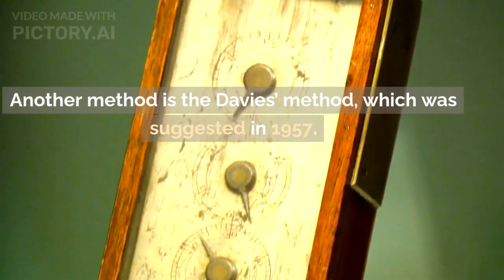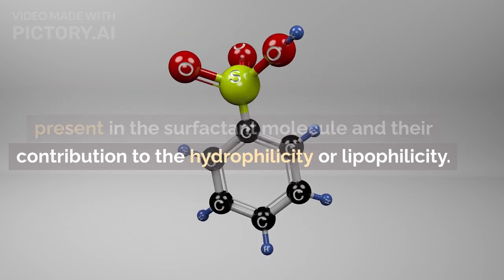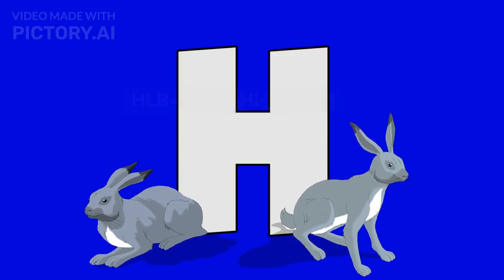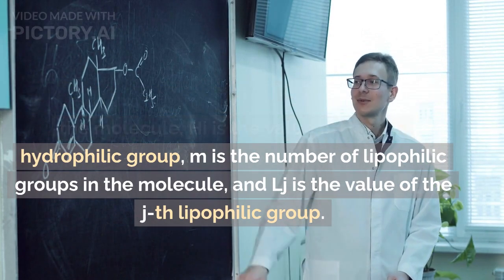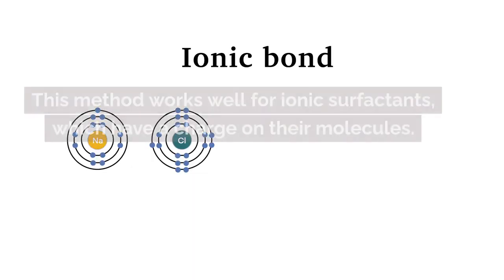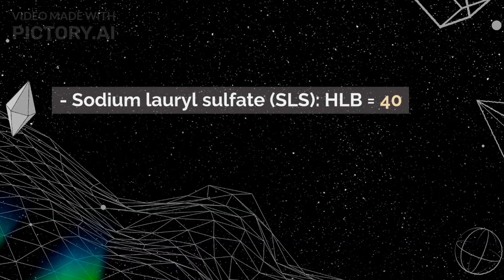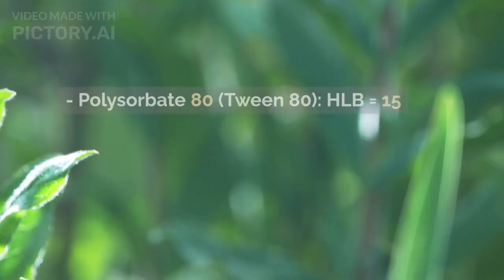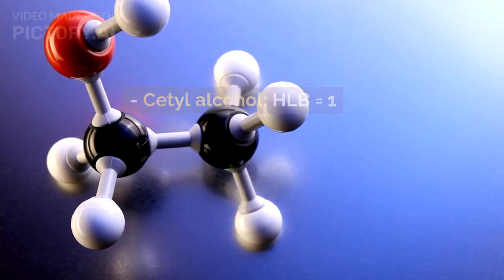Hydrophilic-Lipophilic Balance (HLB) Scale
How to Use the HLB Scale to Select the Best Surfactant for Your Emulsion Description 2: Do you want to make your own emulsion, but you don’t know which surfactant to use? Emulsions are mixtures of two immiscible liquids, such as oil and water, that are stabilized by surfactants. Surfactants are substances that can reduce the surface tension of liquids and make them mix better. Surfactants have different properties depending on their molecular structure and their affinity for water or oil. This is measured by the HLB Scale, which stands for Hydrophilic-Lipophilic Balance. The HLB Scale ranges from 0 to 20, with 0 being the most oil-loving and 20 being the most water-loving. In this video, I will show you how to use the HLB Scale to choose the best surfactant for your emulsion, whether it is water-in-oil or oil-in-water. I will also teach you how to calculate the HLB value of a surfactant using different methods, and how to adjust the HLB value of a surfactant mixture. I will also give you some examples of common surfactants and their HLB values. If you are interested in emulsions and surfactants, this video is for you.

Source:
(1) SOLVED: 1. Give the importance of HLB value. 2. List examples of .
(4) What is the HLB value of a surfactant? - Studybuff.com.